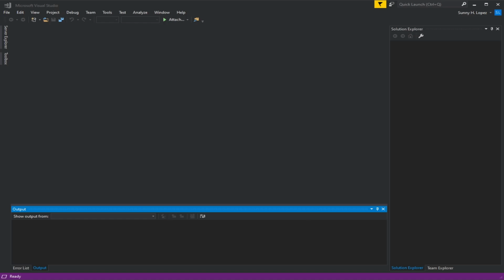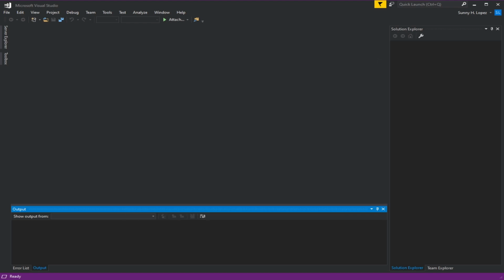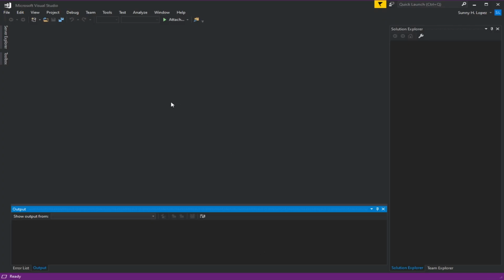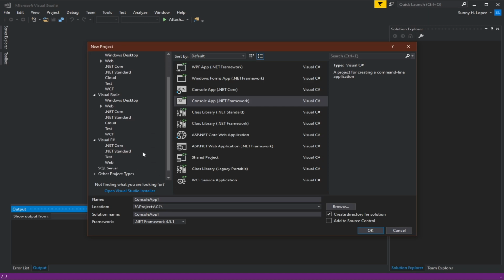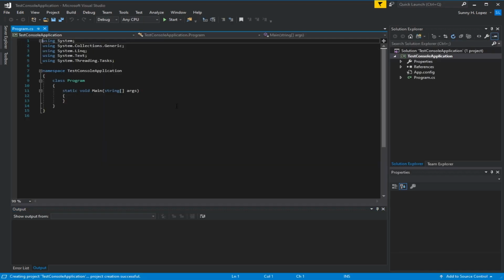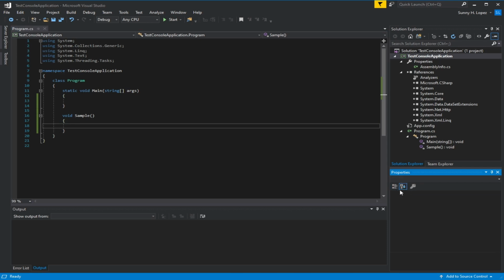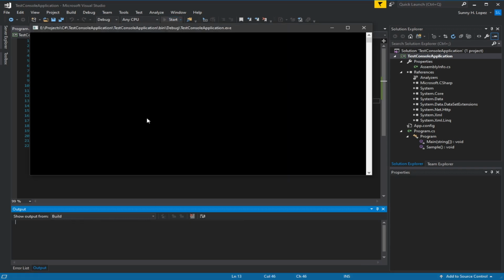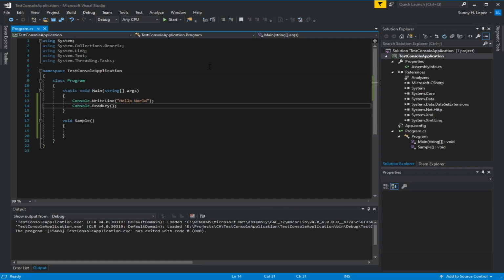HOW TO CREATE NEW PROJECT IN VISUAL STUDIO IDE